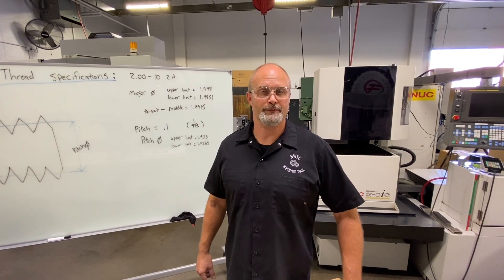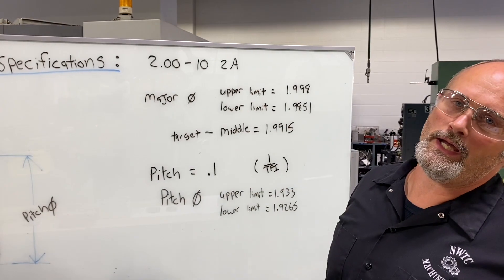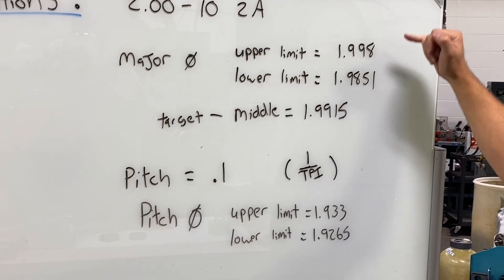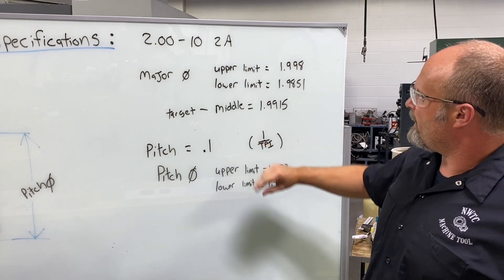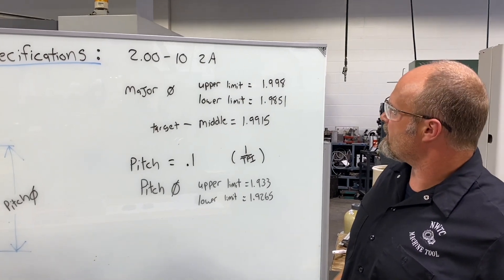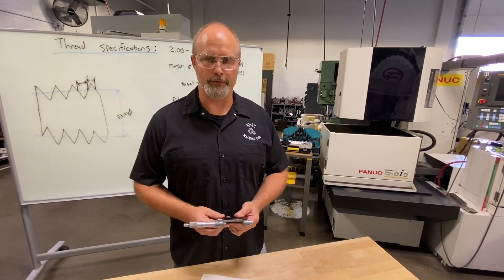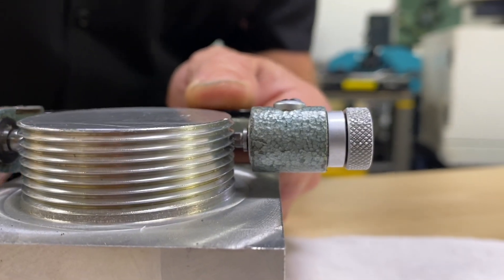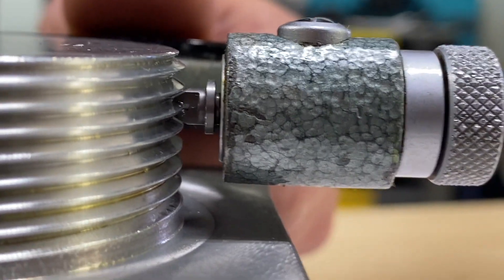How to Measure Threads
Welcome back to Northeast Wisconsin Technical College, today Matt Schmelzer is breaking down the process of measuring threads to make sure they meet specifications.

0:44 Thread specifications
3:11 Referencing the Machinery Handbook for thread inspection
5:23 Using ring gages for thread inspection
7:09 Measuring pitch diameter with a micrometer
9:57 Measuring threads with a micrometer
11:00 Using the three wire method to measure threads